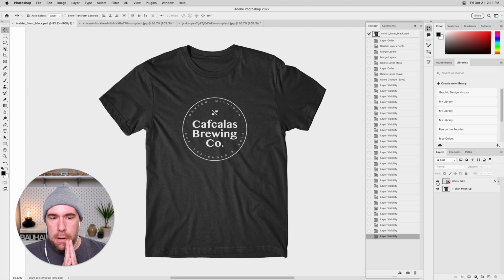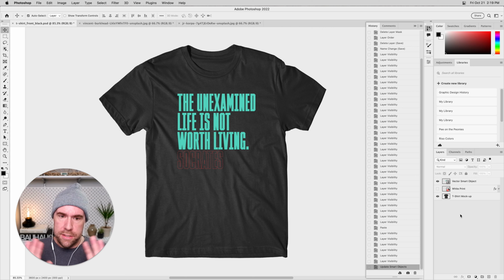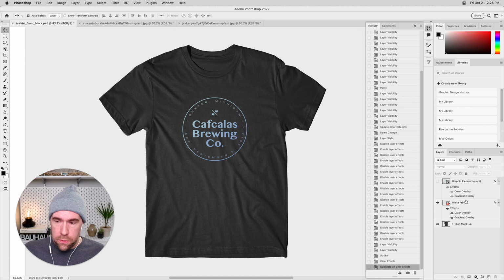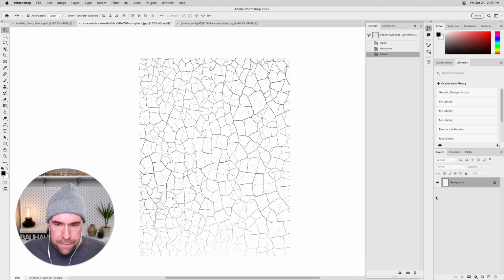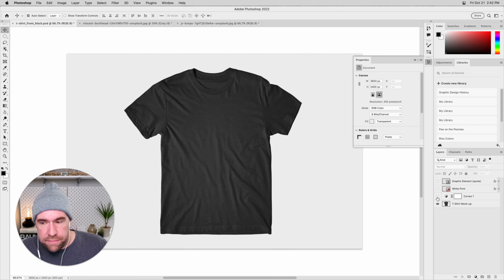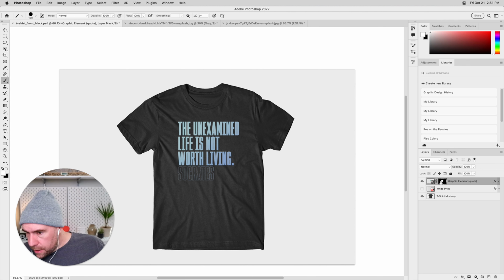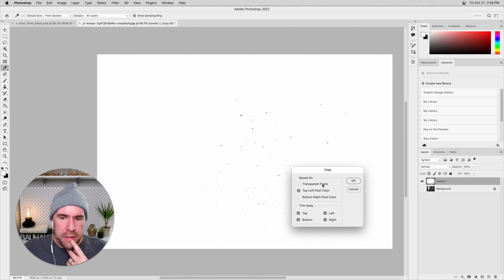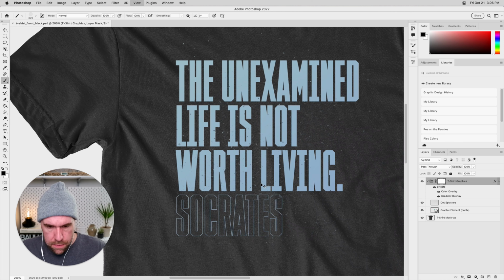Making a Textured Graphic T-Shirt with Adobe Photoshop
00:00 — Introduction
06:13 — Creating Layer Styles
07:09 — Modifying Smart Objects
19:00 — Making a Custom Brush
29:23 — Non-Destructive Editing
32:25 — Making a Layer Mask
33:42 — Using the Custom Brush
46:50 — Trim Unused Canvas